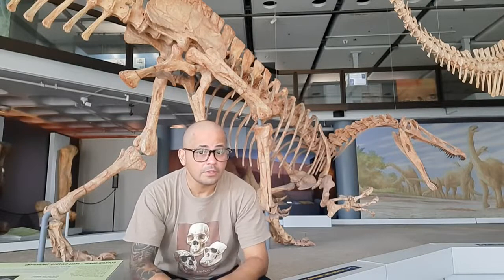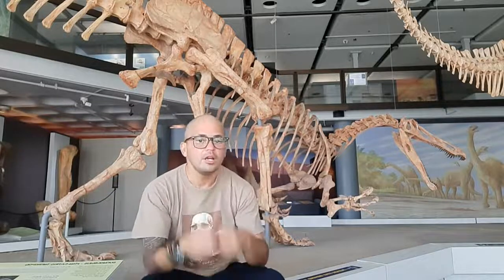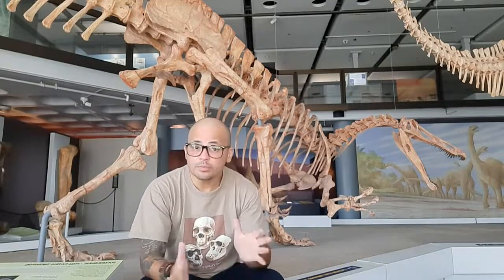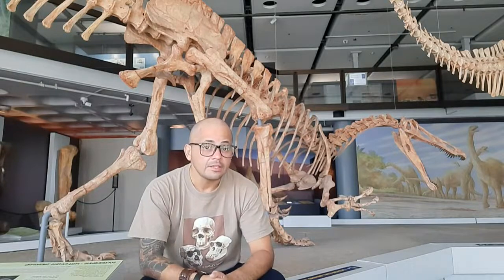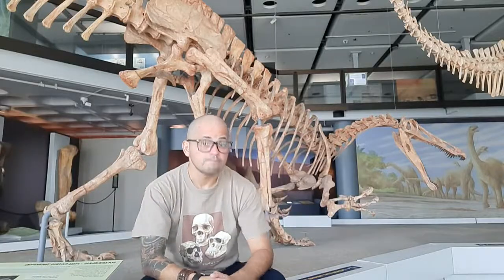A FossilFriday on the preservation of organisms - with Xavier Middleton!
Behind-the-Collections: a window into the Iziko Museums' Natural History Collections

The Iziko Collections Department has launched a new video series, set to showcase an aspect of Iziko’s extraordinary collections each month, and published on Iziko’s YouTube channel. The idea behind the videos for YouTube was to increase Iziko's YouTube offerings from the Collections side – becoming a great way for the public to get “behind-the-collections” and learn more about the objects and artefacts that represent South Africa’s diverse natural histories.

Scholars and researchers at Iziko Museums – and from across the globe – access these vast collections to research, better understand, and expand upon our knowledge; and now, through this YouTube video series, you too can explore Iziko’s collections!

Watch Xavier Middleton, a researcher in Iziko's cenozoic palaeontology department, explain how - also as part of Iziko's FossilFridays series - different organisms can be preserved.